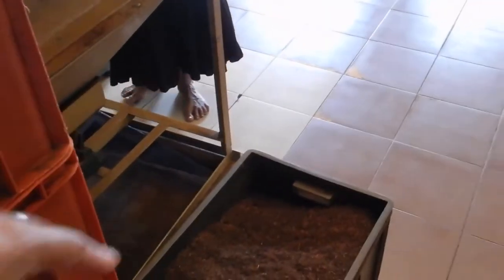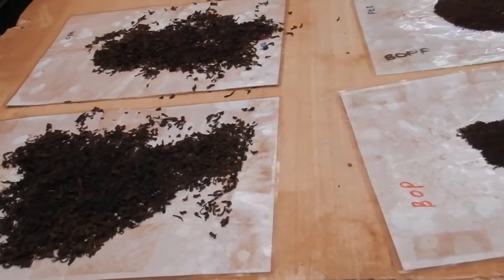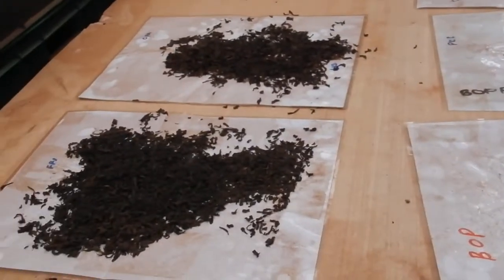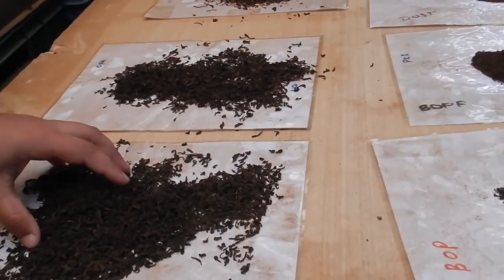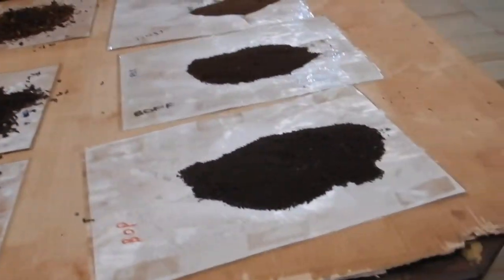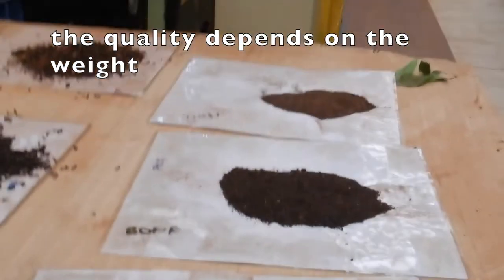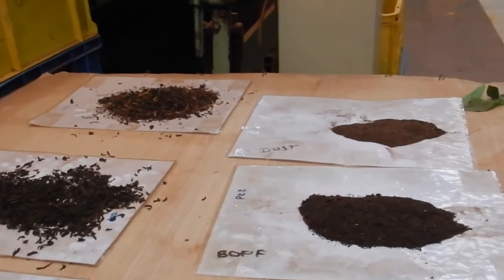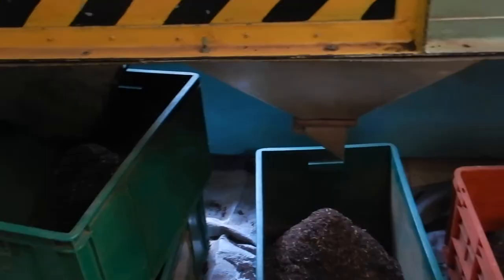Sightseeing in Kandy Sri Lanka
Hi travellers,
In this video I show the numerous tourist spots to see in and around Kandy.

The tuk tuk driver that was outside the train station yesterday offered to take me around.  It worked out great.  In the morning he picked me up from my accommodation and then we went around:
0:00-0:27 Riding in the tuk tuk
0:27-0:34 view of lake Kandy
0:54-1:13 temple
1:14-2:12 tour of a tea factory
2:12-2:15 spice museum
- lunch
- temple of the tooth
2:23 Kandy dance

A full day of adventures.

You can book your next flight through this link with Cheapoair:

or Expedia: